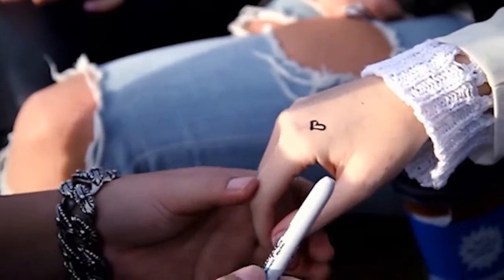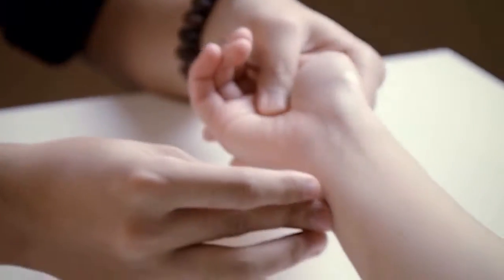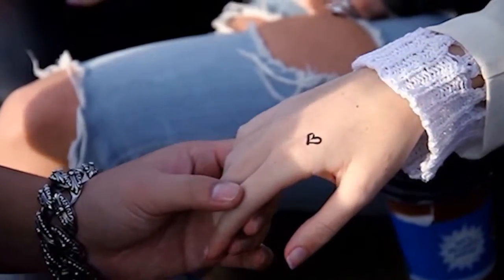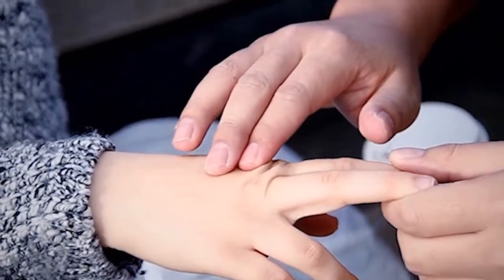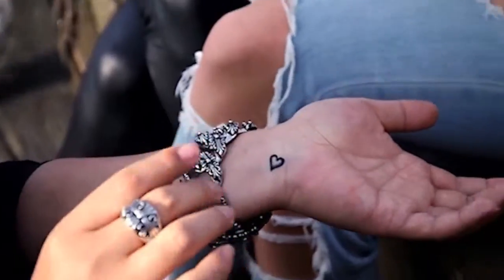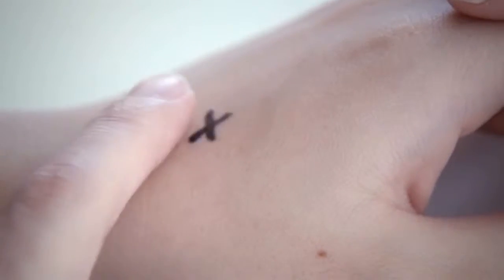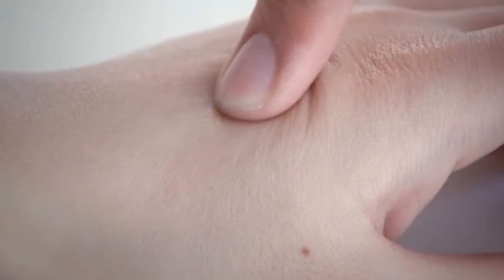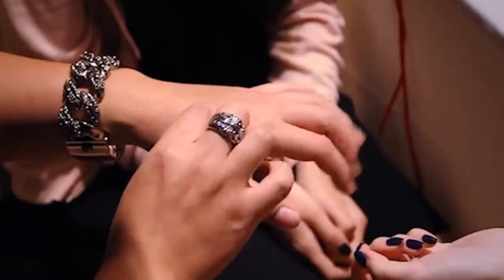SansMinds Sharpie DVD and Gimmick by Will Tsai